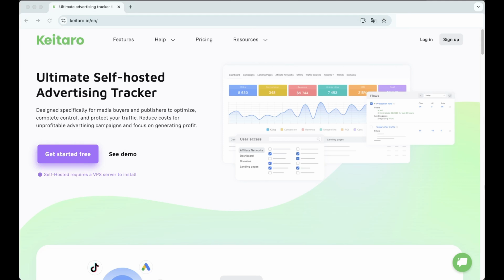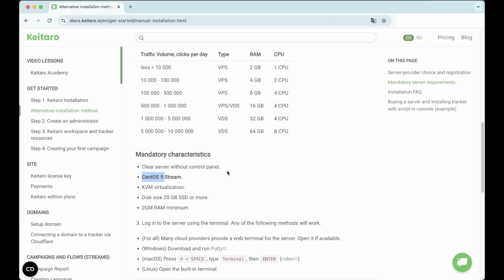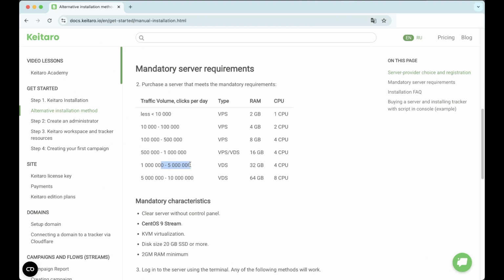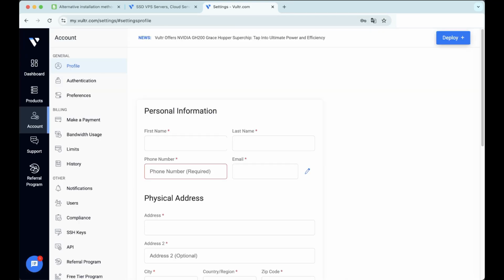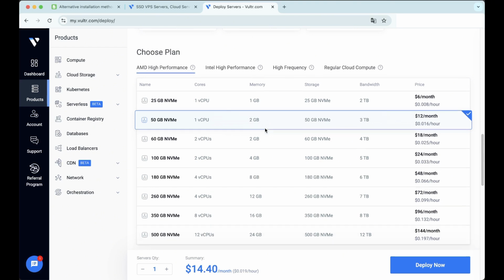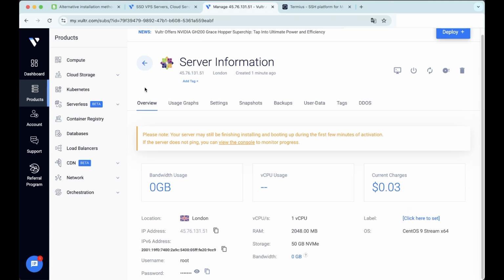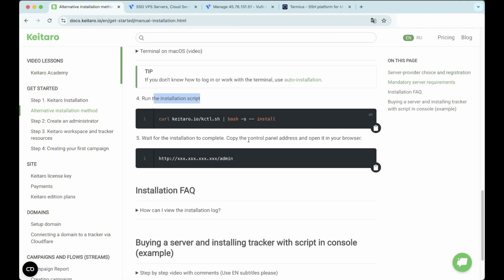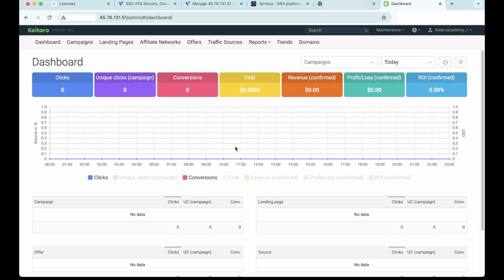Keitaro Academy. All about servers for Keitaro: choosing, creating, and Keitaro installation.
Step-by-step server purchasing. An alternative variant of tracker installation. Relevant for technical specialists.
For other users: use the recommended option of buying pre-installed Keitaro in marketplaces of trusted hosts

00:00 - Introduction
00:40 - FAQ about servers for Keitaro
01:17 - Mandatory technical requirements
04:01 - Step-by-step server choice and Keitaro installation